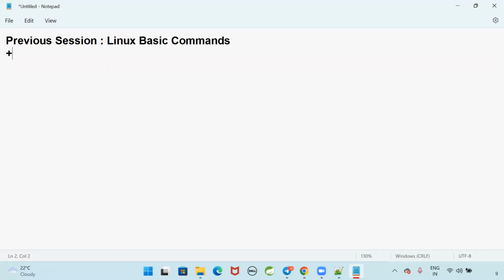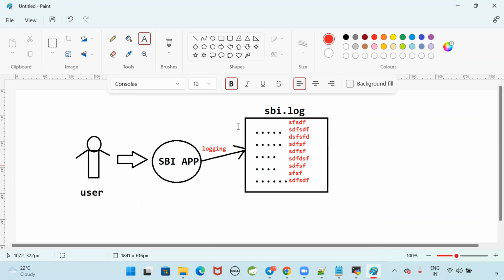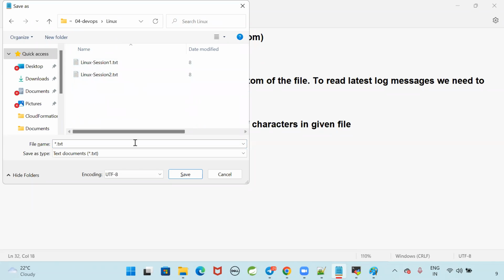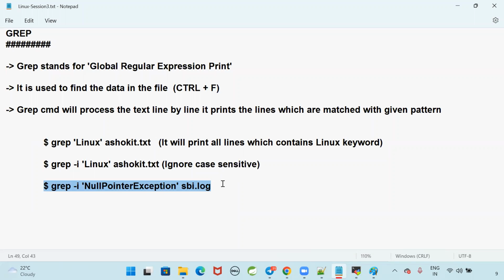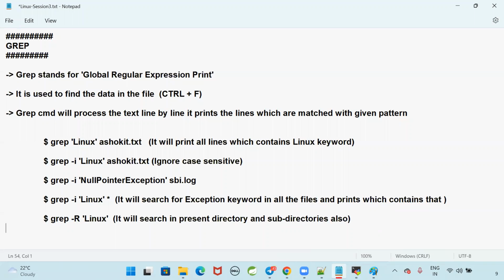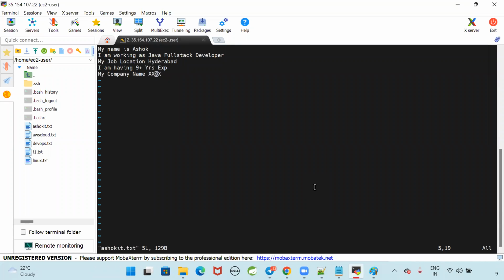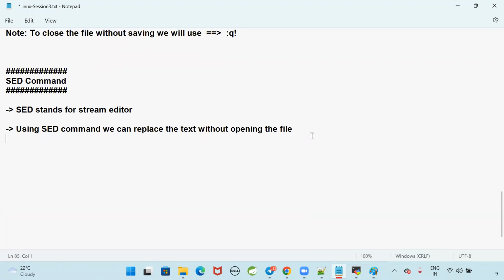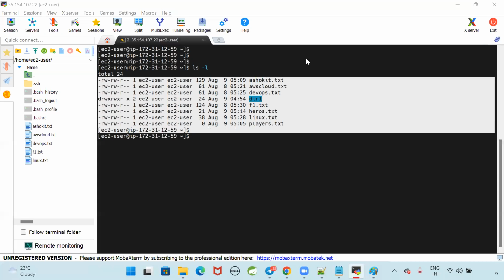Linux Commands | Session - 03 | Ashok IT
🎈 Live Coding
  🎈 Real-time Environment
  🎈 Class Notes